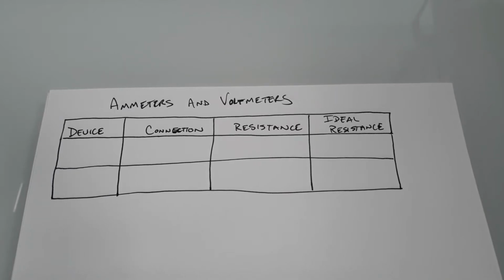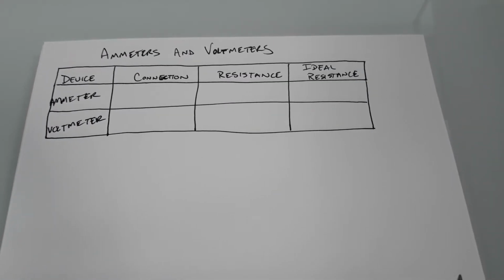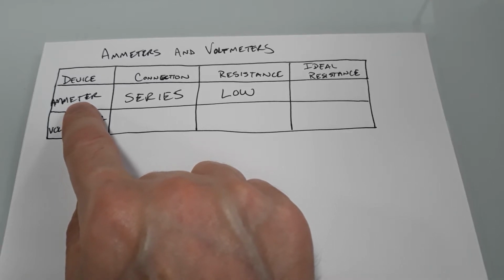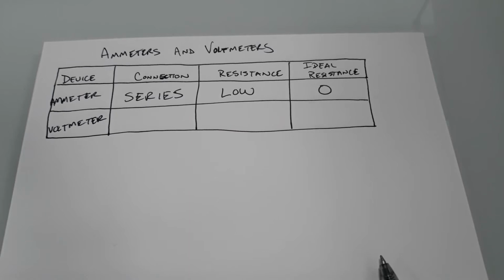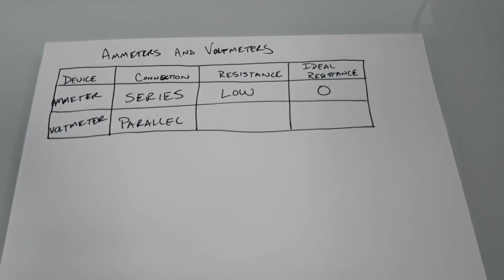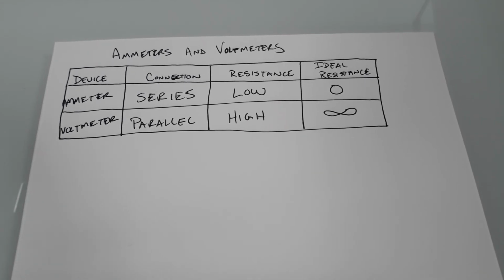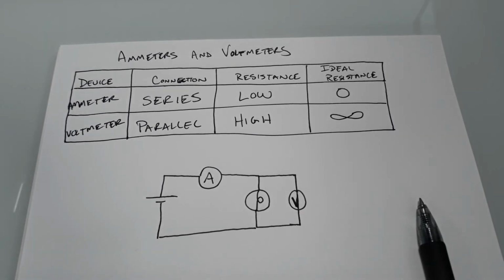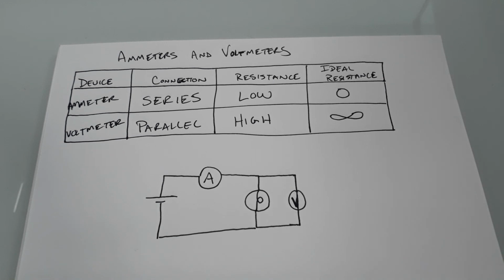Ammeter and Voltmeter